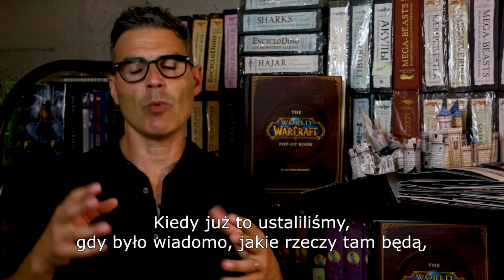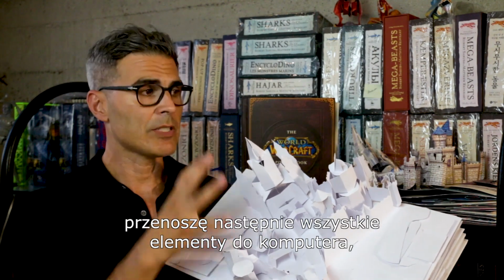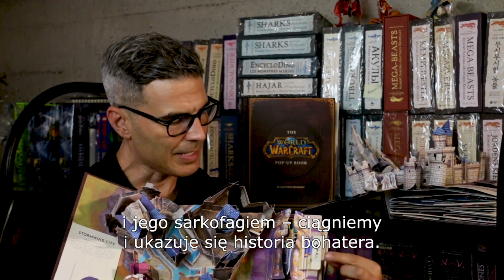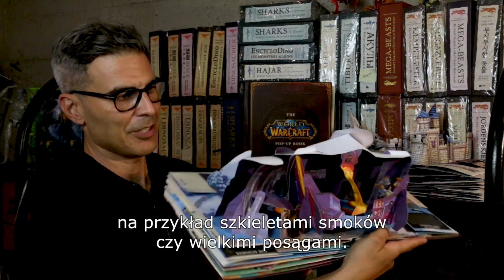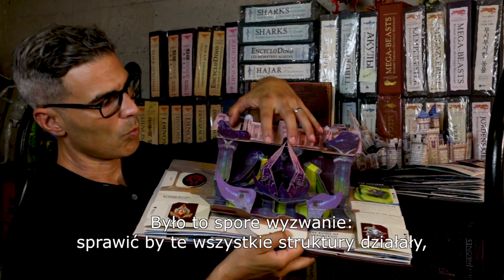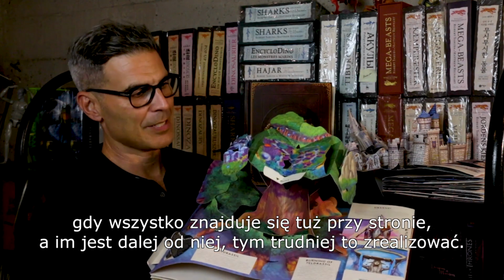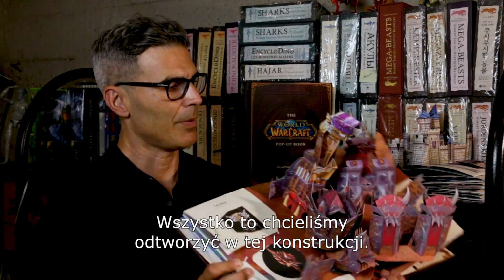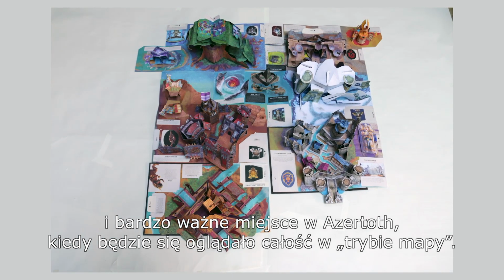World of Warcraft: WIELKA KSIĘGA POP-UP